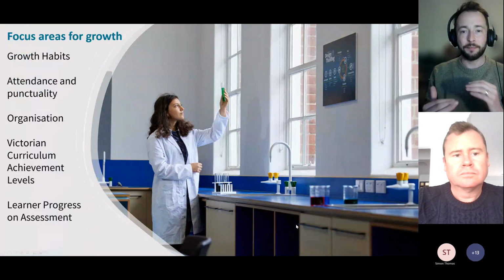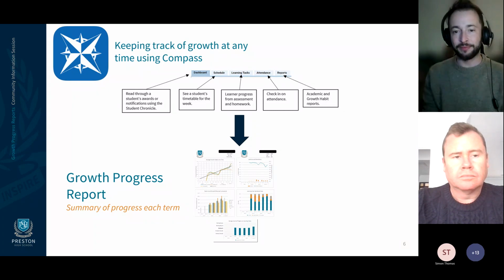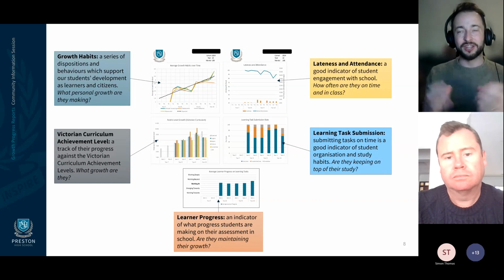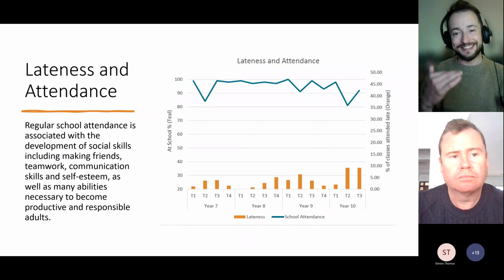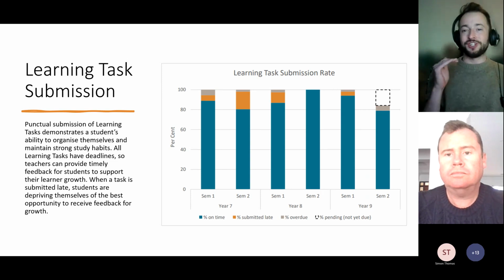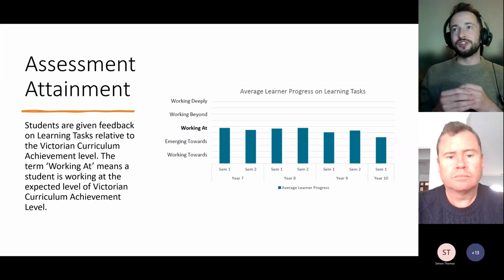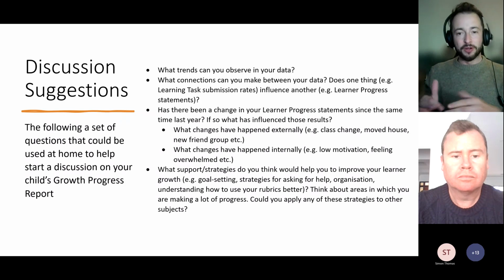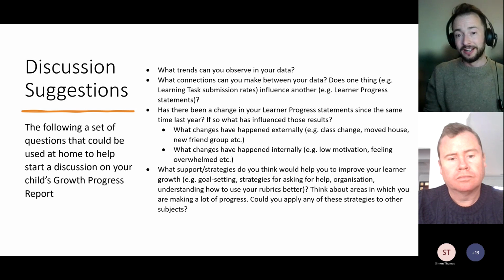Growth Progress Reports - 2022 Parent Info Night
Recording of the Parent Info night held at 5pm on Wednesday the 14th of December, 2022. This info night gave our community insight regarding the new Growth Progress Reports available through Compass. Hosted by Academic Growth Leader, Mathew Steen and Assistant Principal, Rohan McCarthy.